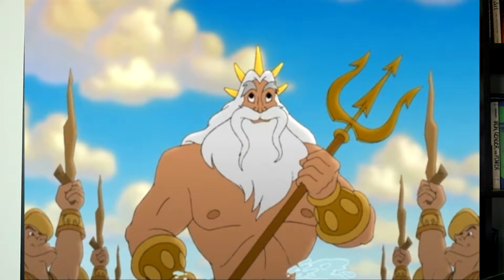The Golden Trident: 3 Magic Steps For Kick-Ass, Killer Blogging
Want to harness the awesome power of Content Marketing? There are three MAGIC steps for creating totally killer blog content - I call it The Golden Trident.